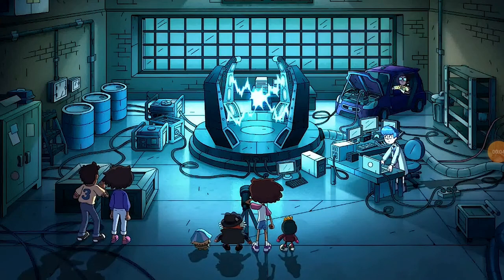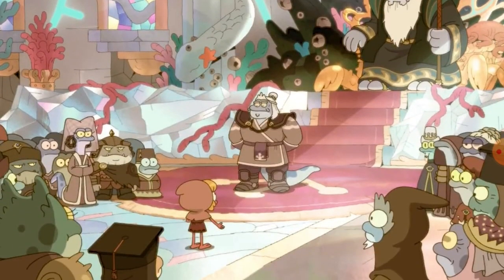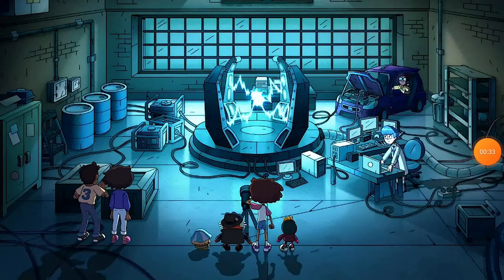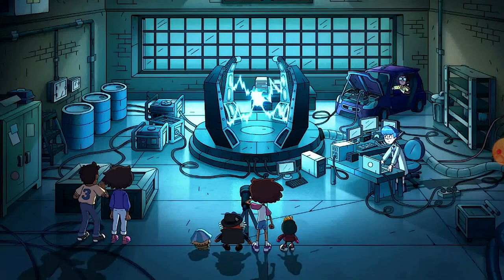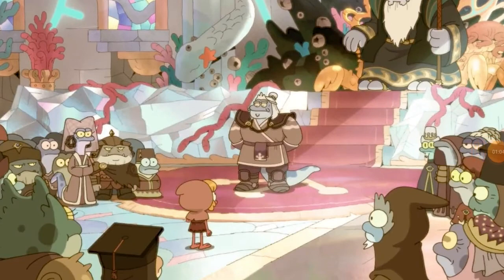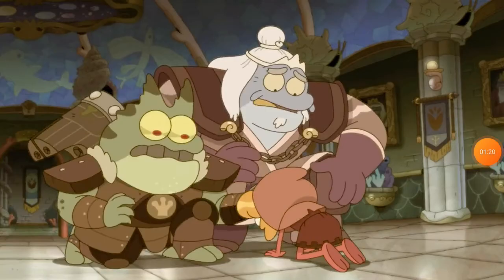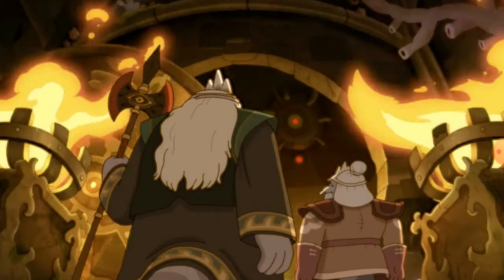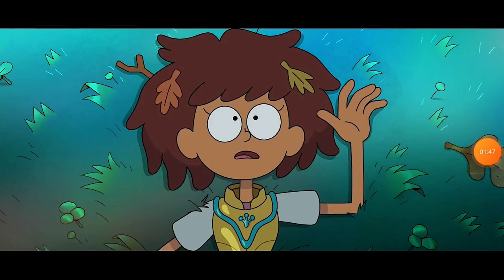Amphibia Season 3B Teaser Trailer Review and Analysis